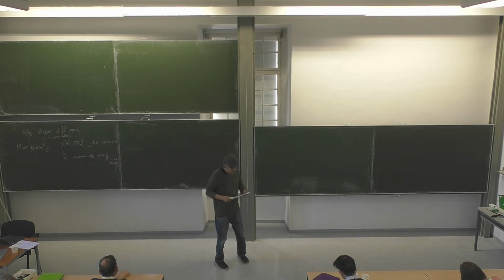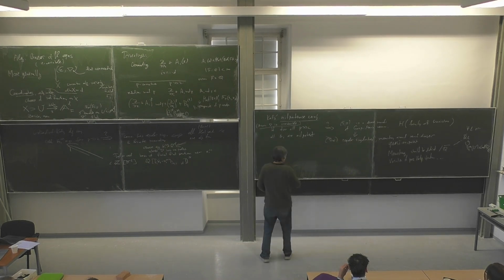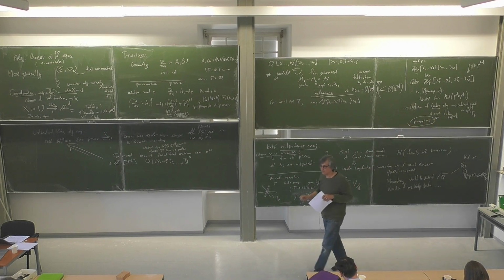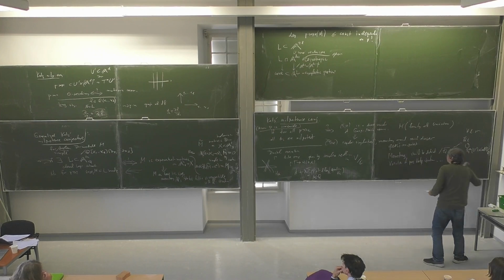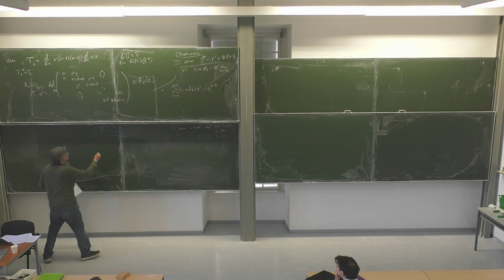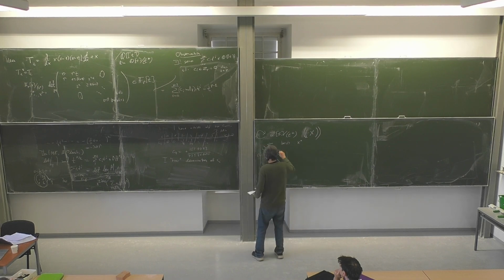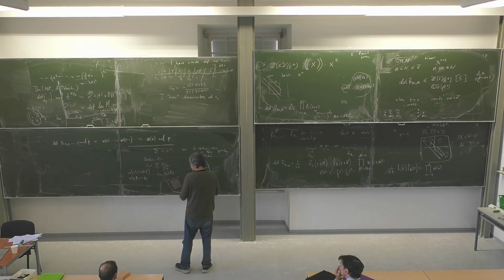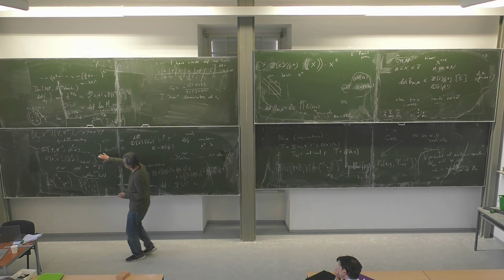Maxim Kontsevich - On Katz' nilpotence conjecture, p-determinants, and q-generalization